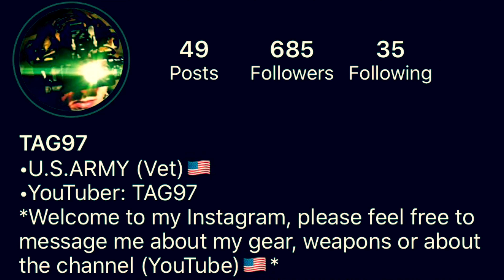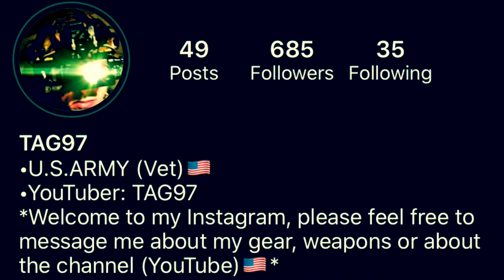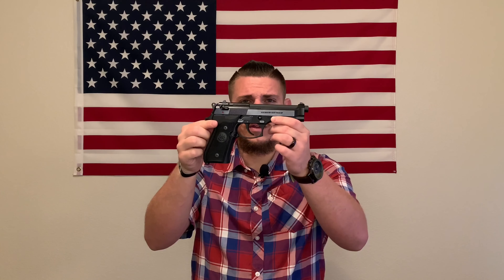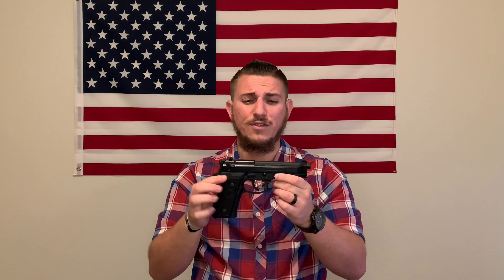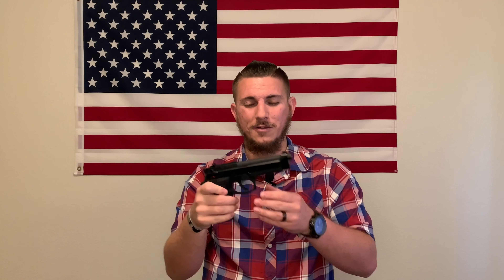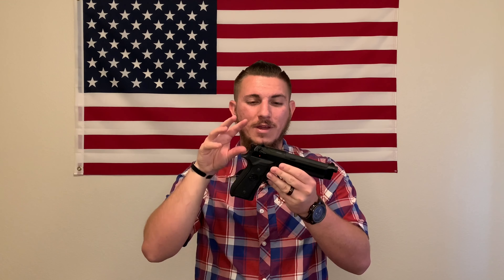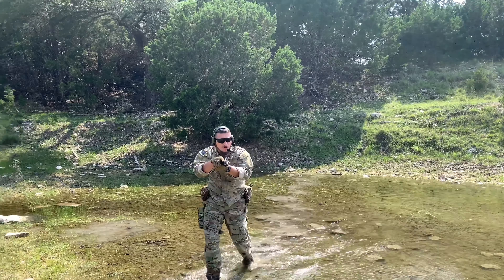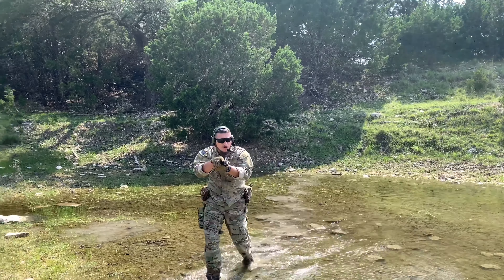M9 BERETTA COMMERCIAL (Shooting Review) -TAG97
*This firearm was purchased by TAG97 (Me)*

If you have any input/questions you’d like to discuss about in this video; please feel free to write in the comment section. I will reply back to you when I’m free. Thank you 🇺🇸

MUSIC CREDIT
*Hans Zimmer* (The Summit)